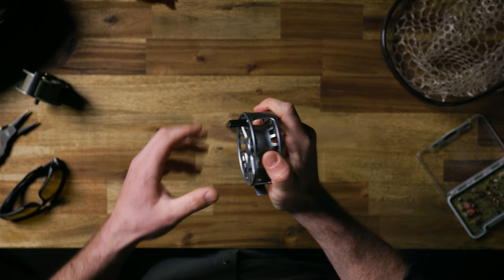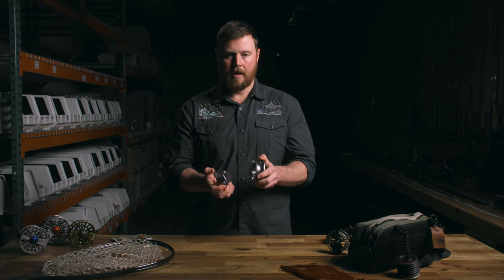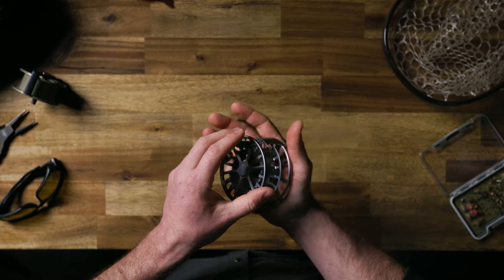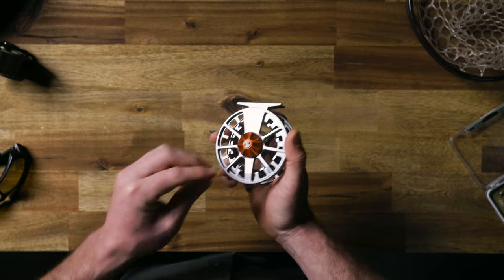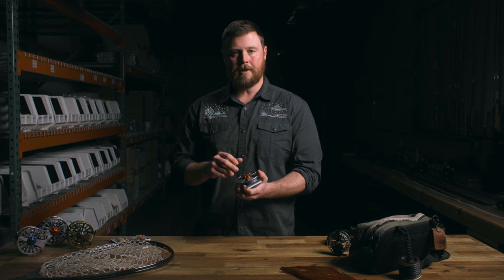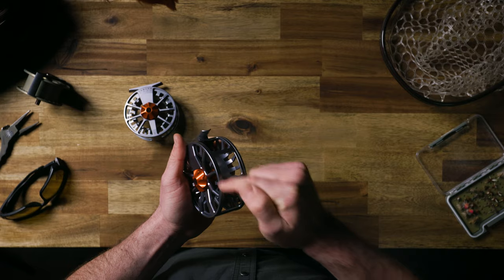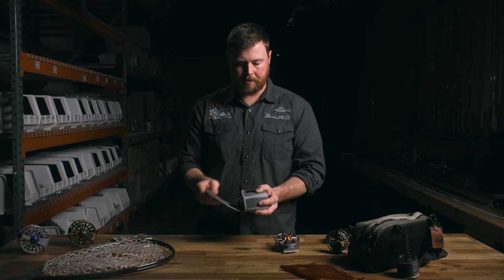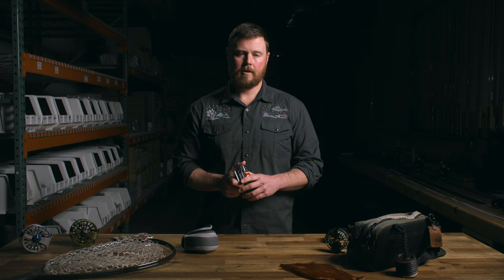Lamson Guru S Reels